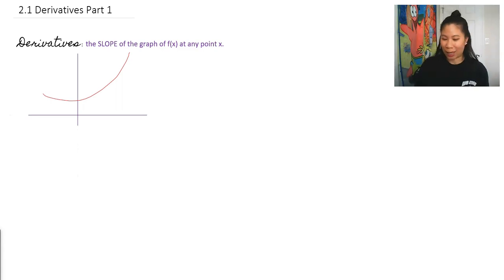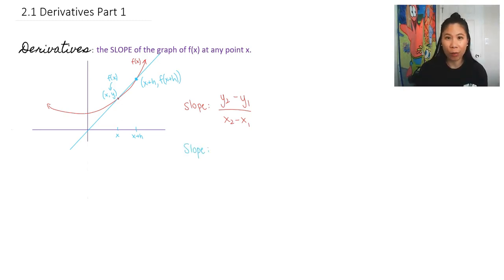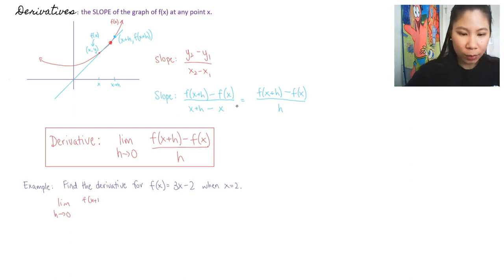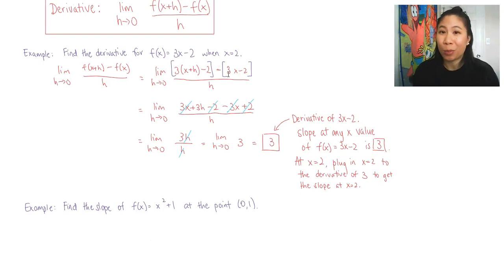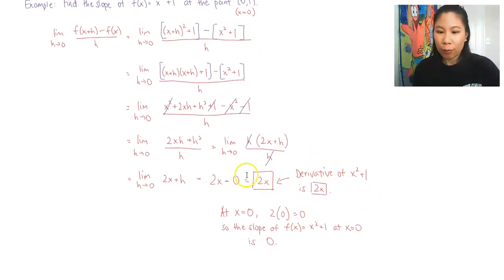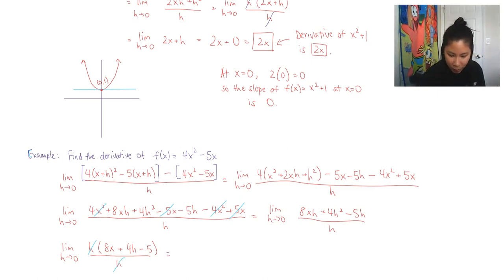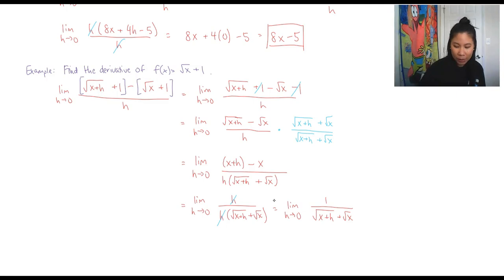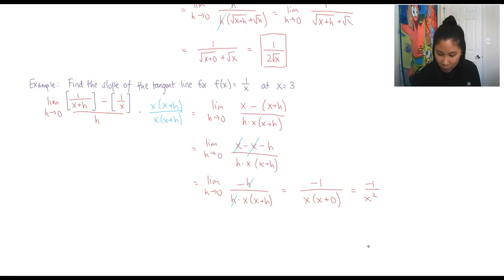HCalc 2.1 Part 1 Finding Derivatives using Limits